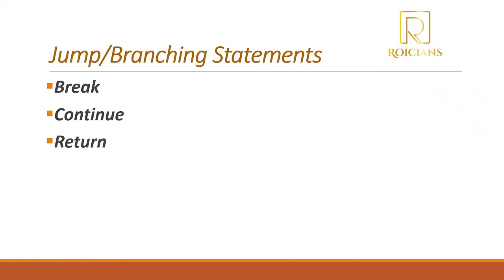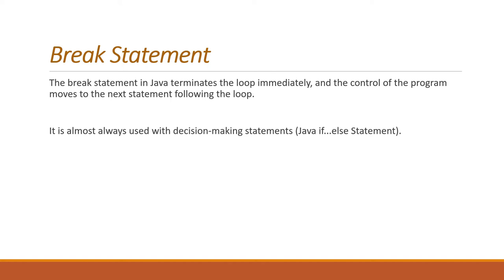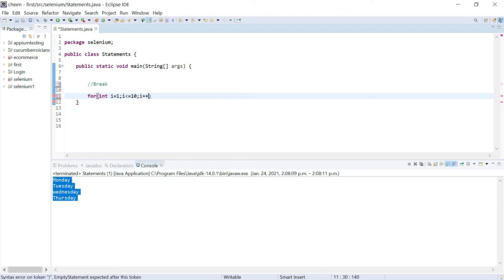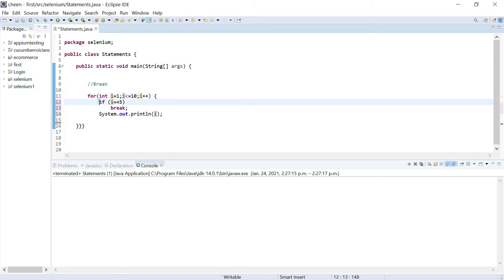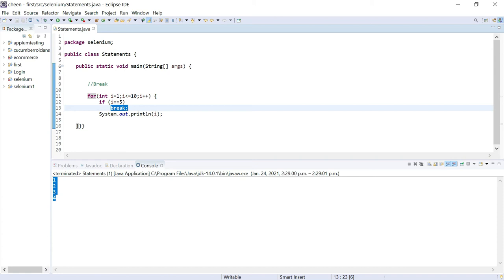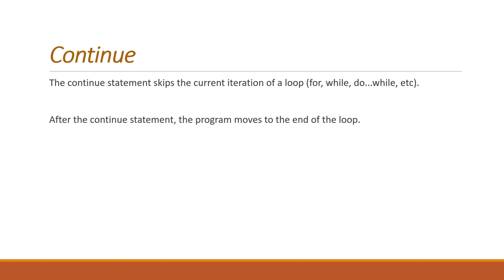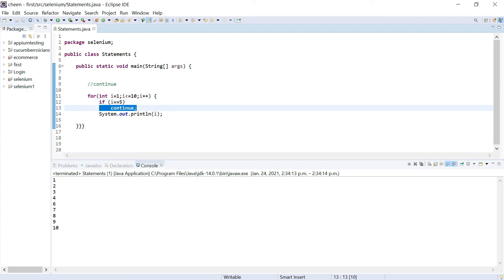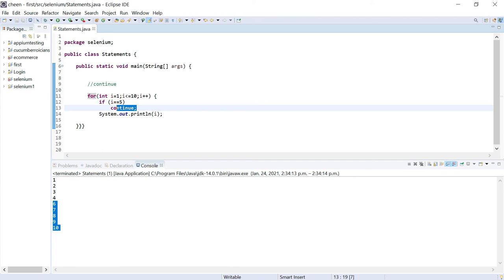Java Programming Tutorial - Part 9- Jumping/Branching Statements-Break Statement/Continue Statement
Welcome to Part 9 of our Java Programming Tutorial series! In this video, we explore jumping and branching statements in Java: the break statement and continue statement. Learn how to control the flow of your Java programs effectively.